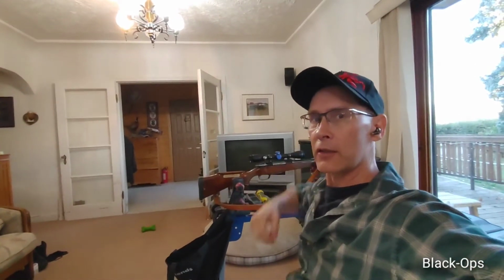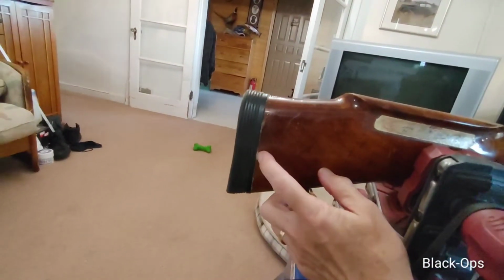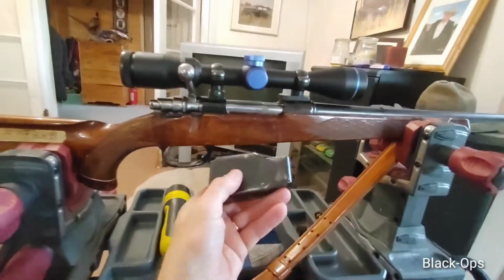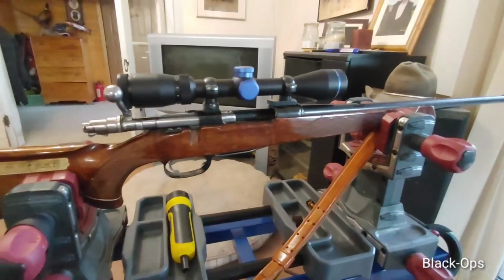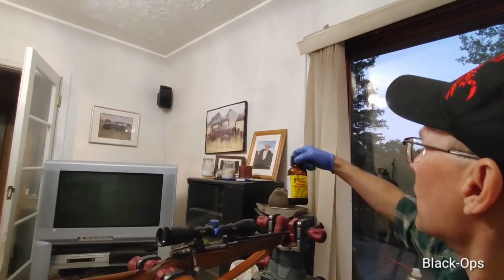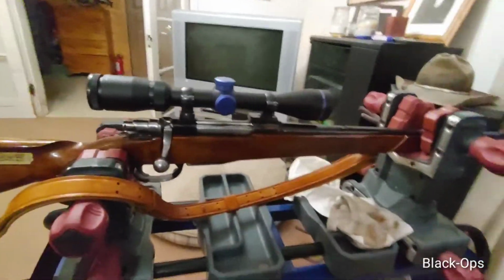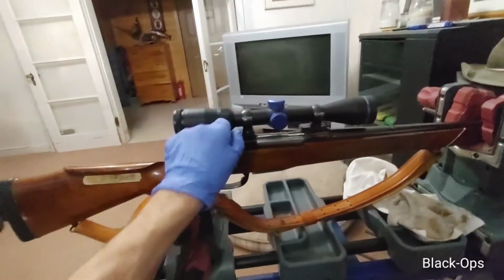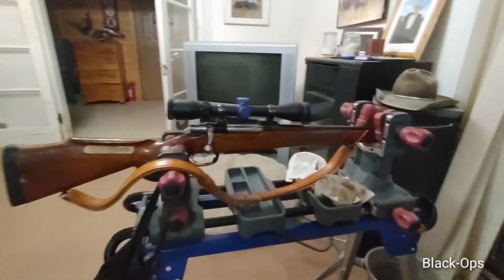Silicone Spray as Gun Lubrication and Cleaner?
This is the first time I have tried using silicone spray as gun lub. or cleaner.
Silicone spray doesn't seem to clean well but might be good lubrication.